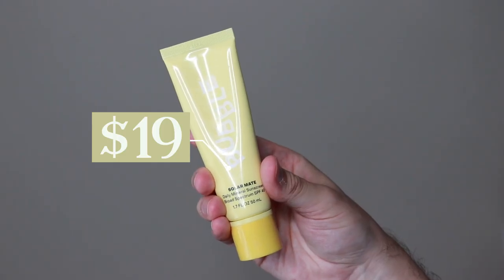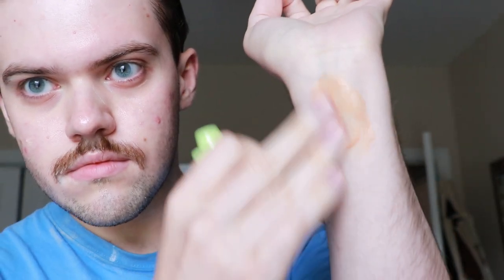bubble plus one & solar mate sunscreens review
hello everyone 👋🏻

today i am trying and reviewing the new bubble plus one & solar mate sunscreens

00:00 introduction
01:48 plus one
03:15 solar mate
04:08 final thoughts